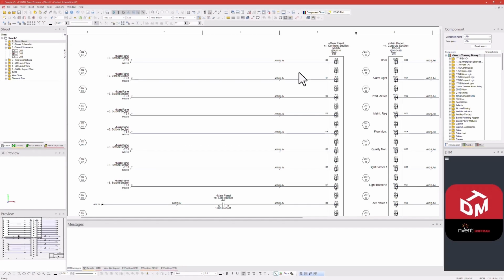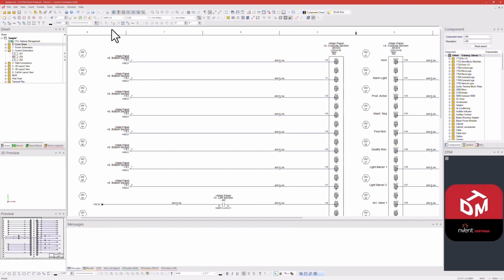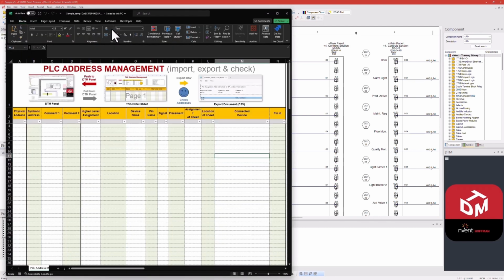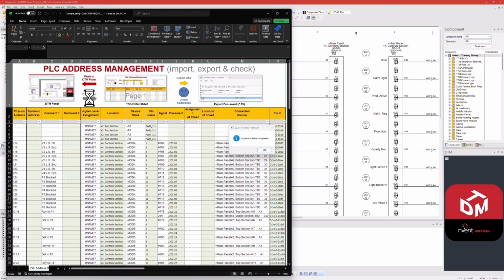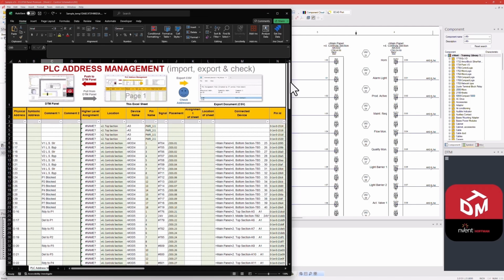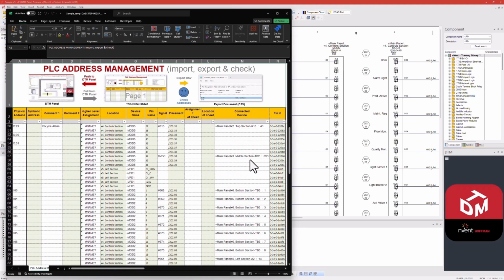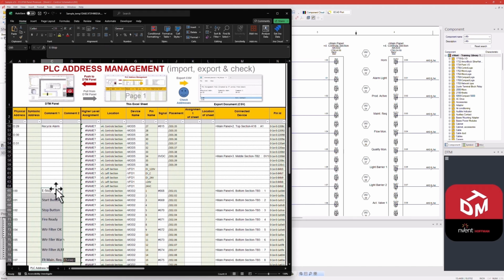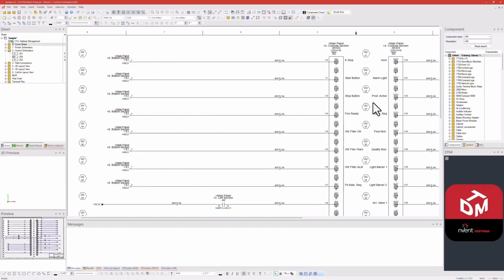DTM Software: PLC Address Management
In this video, we will explore using the PLC Address Management Tool in the Design to Manufacturing Software.